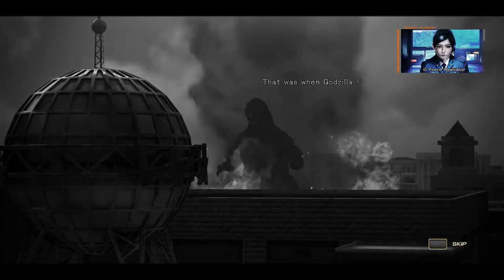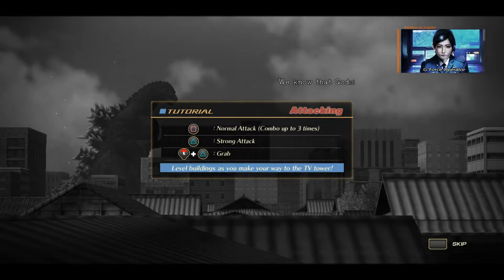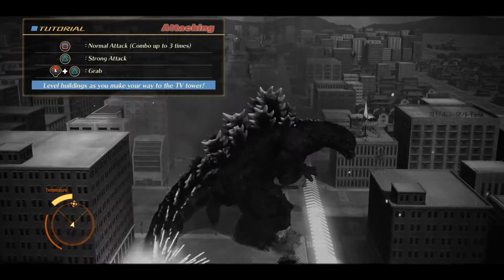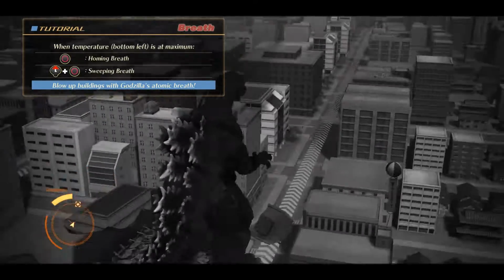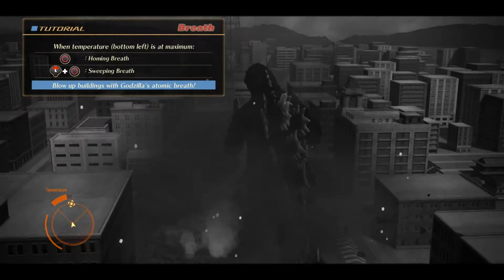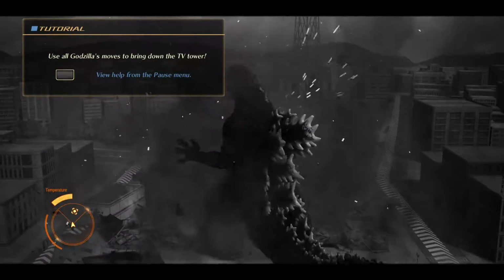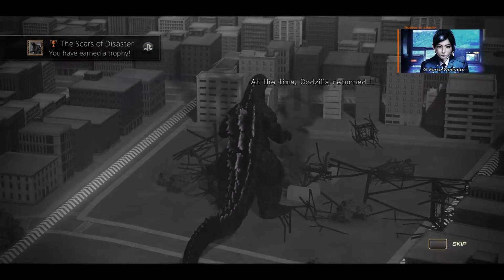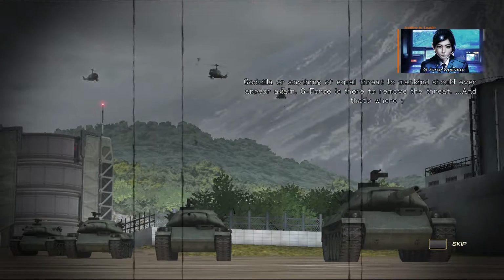Godzilla Walkthrough Gameplay Part 1 - God Of Destruction Mode Tutorial And Stage One - PS4 1080P HD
Godzilla, the King of Monsters, first appeared in 1954. Scientists studied Godzilla and found that they could harness energy from the monster. Called "G-Energy," this seemingly endless source of power was used to better the lives of all mankind. 60 years later, just when mankind's memory of the beast faded, Godzilla appeared again. Godzilla destroyed at will, all in search of more G-Energy. Such irony, the same G-Energy which was used to better the people's lives, also casued Godzilla to awaken. Can the G-Force, mandkind's last hope, stop Godzilla? What fate awaits Godzilla once he has consumed all of the G-Energy, and grown to his full potential?

**Channel Art Provided by @DomWethington - Get at him on Twitter for all your social media graphic needs!